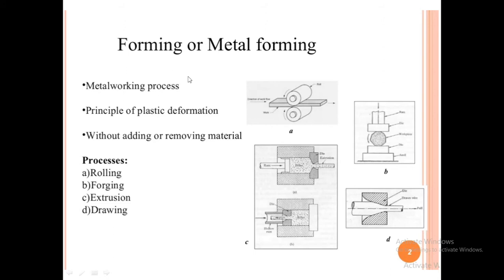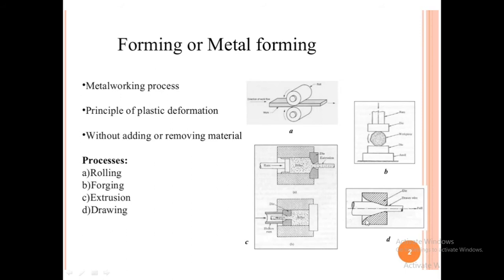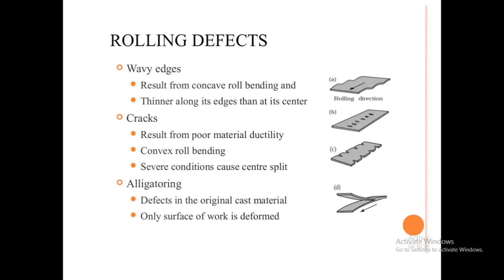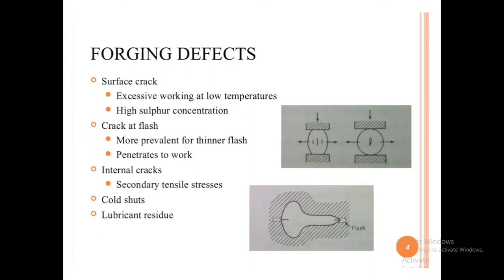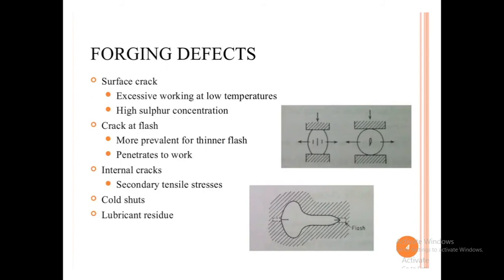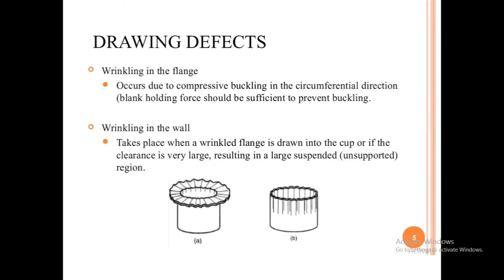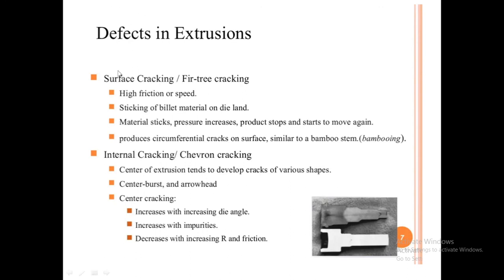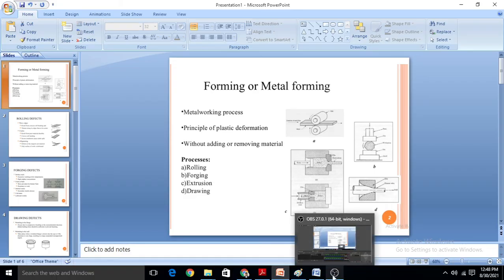AFJP Unit 1 Lecture 8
surface defects identification and remedies, introduction to Forming simulation, Challenges in Forming